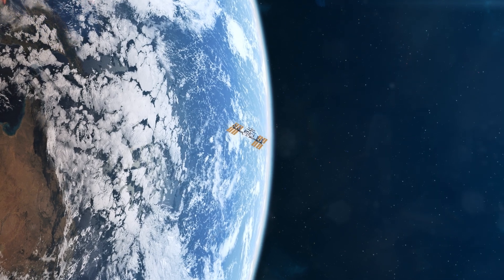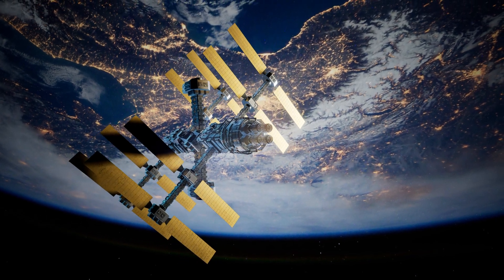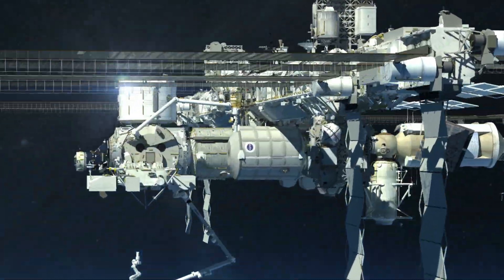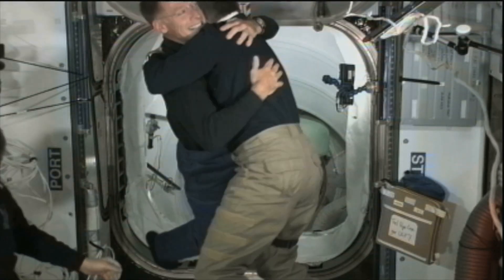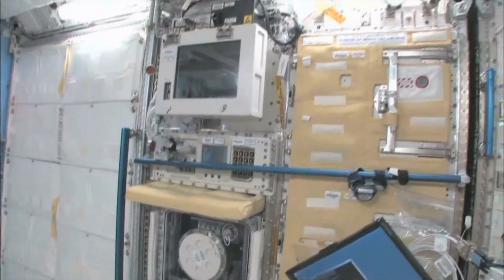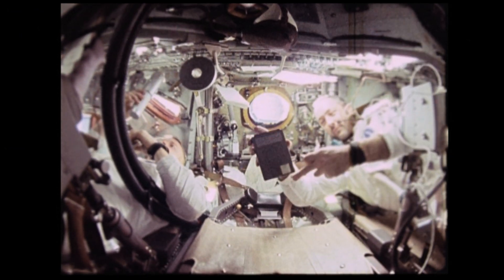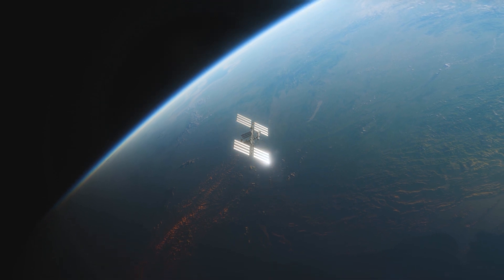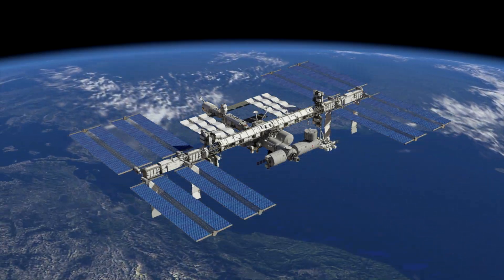International Space Station - ISS - Educational Videos for Children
The ISS, is the International Space Station, that orbits the earth in space.

Being an International Space Station means that several countries worked together on the station. In addition to the USA and Russia, Germany, Japan, France and Italy and 10 other countries also took part in the project.

Schule Online early childhood educational videos and stories.

by carterart

Animations were one in Keynote and edited in iMovie. Clips are from Storyblocks.

Font: Chewy